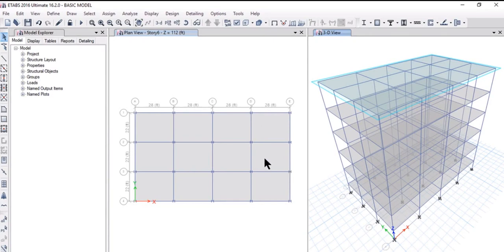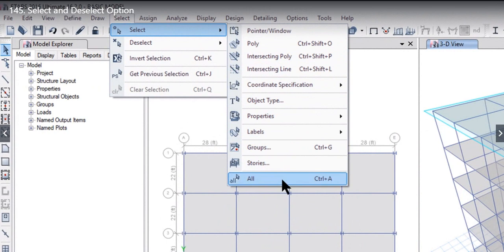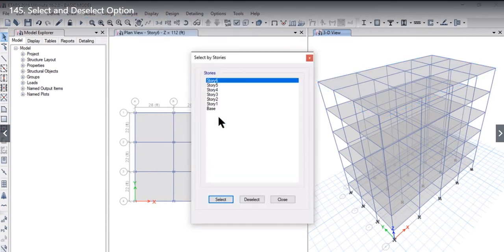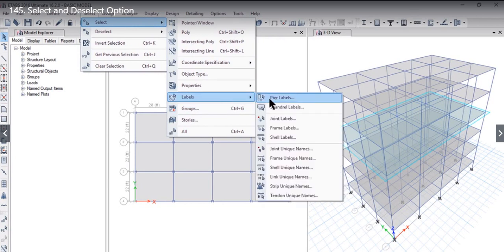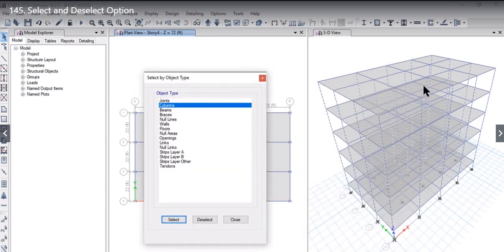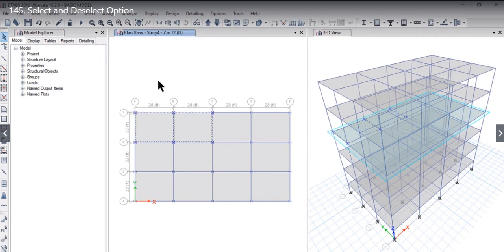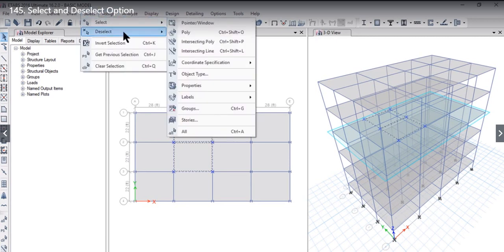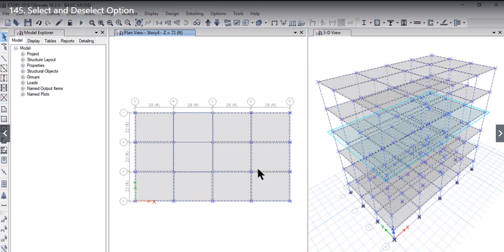Lesson 46 Select and Deselect Option